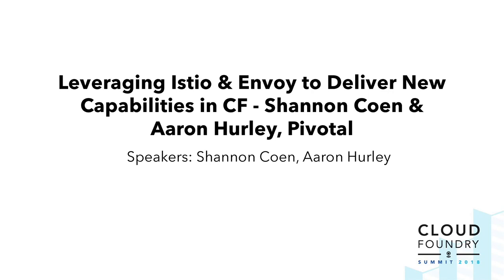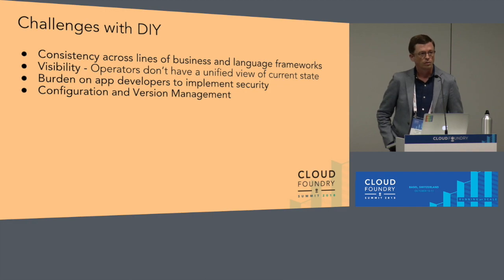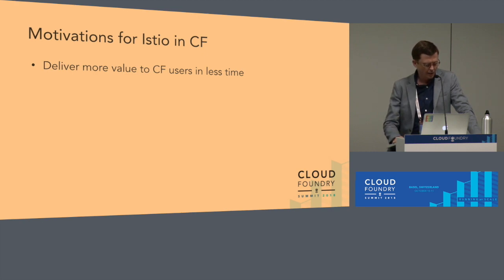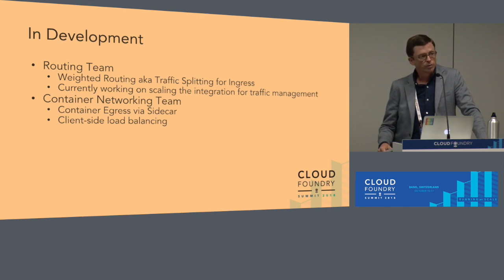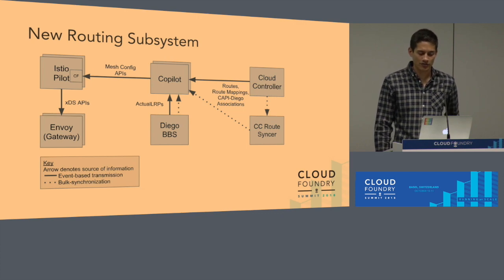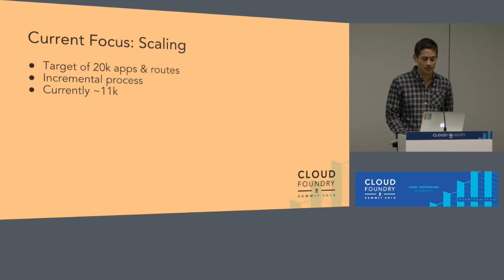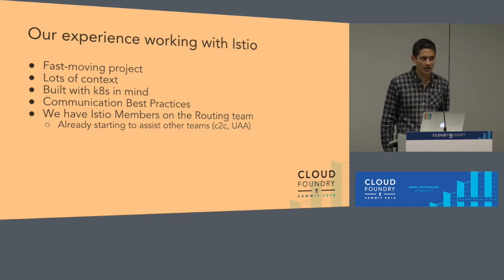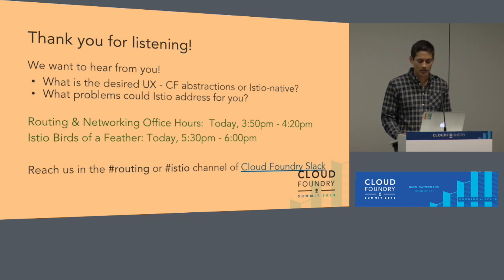Leveraging Istio & Envoy to Deliver New Capabilities in CF - Shannon Coen & Aaron Hurley, Pivotal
The core Routing and Networking teams have been working on integrations between CF, the Envoy proxy, and the Istio control plane. These initiatives have the goal of delivering on features requested by the CF community in the domain of application traffic management and security policy for workloads on CFAR and between CFAR and CFCR. We'll share our motivations, goals, provide an update/demo on what we've accomplished so far, provide a vision for the foreseeable future, and how the community can contribute/collaborate.